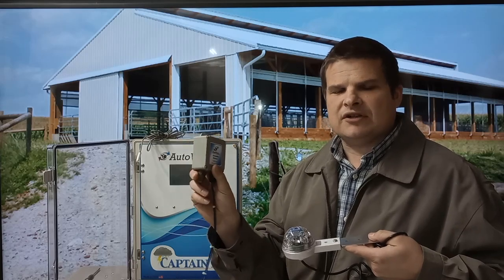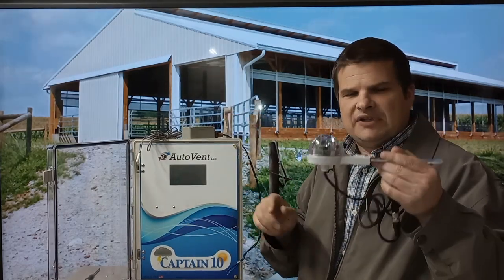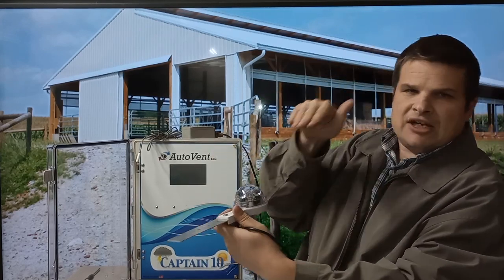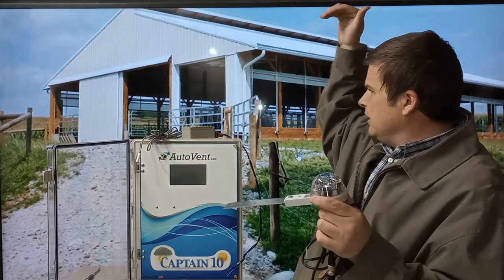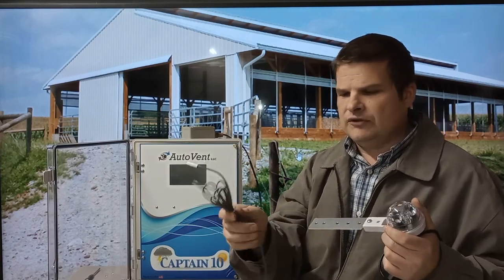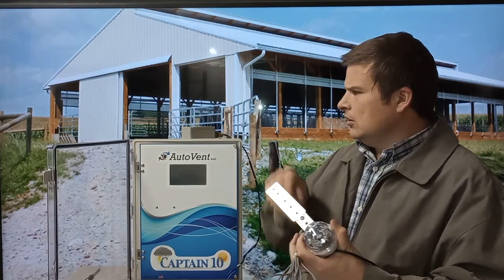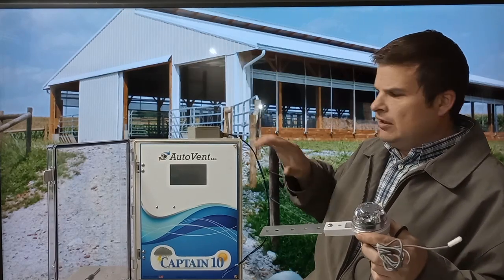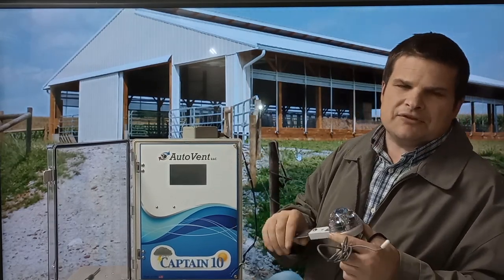Rain , Humidity & temperature sensors Captain10 livestock environmental controller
How rain and weather are controlled by Captain10 livestock ventilation controller